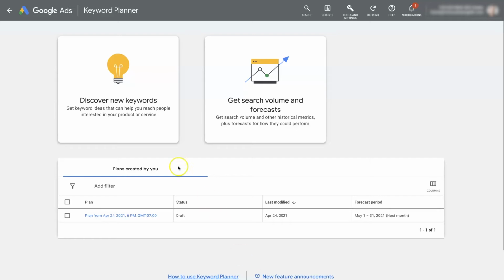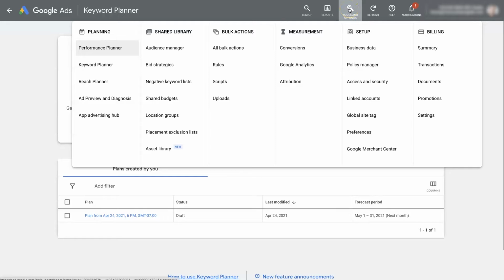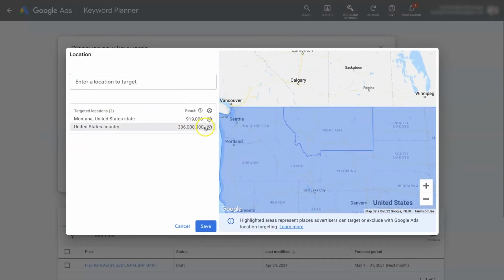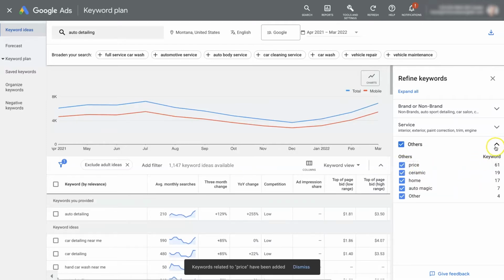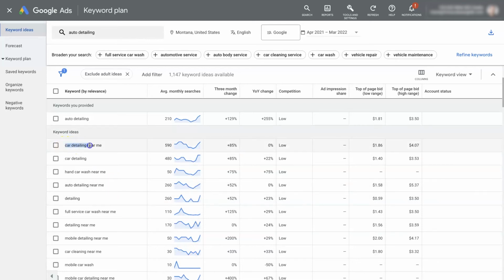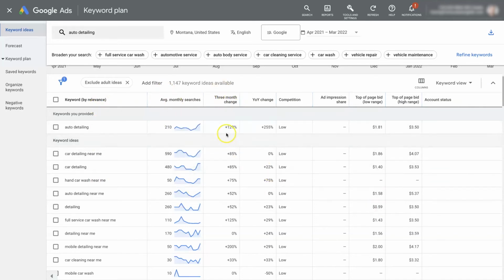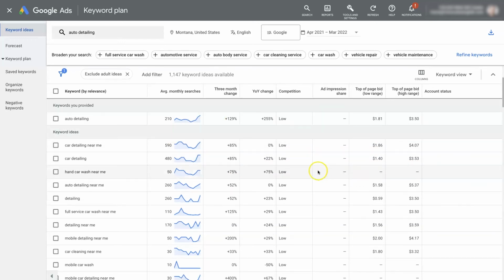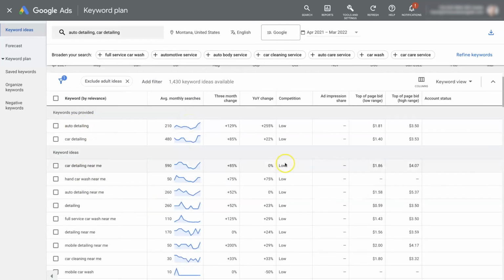Google Ads Keyword Planner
The Google Ads keyword planner is a very powerful tool for researching keywords, search volume, cost per click, as well as a number of other helpful data points.

We use the Google Ads keyword planner before starting a new Google Ads campaign to research the keywords that people are using to find the types of products or services we intend to sell.

By figuring out which keywords you want to target with your ads, you can then work backward to develop ads and landing pages that are congruent with the search terms you plan to target.